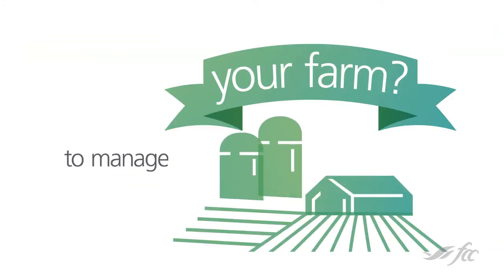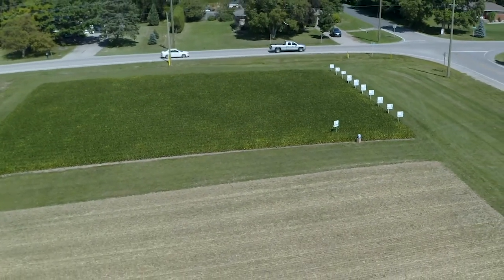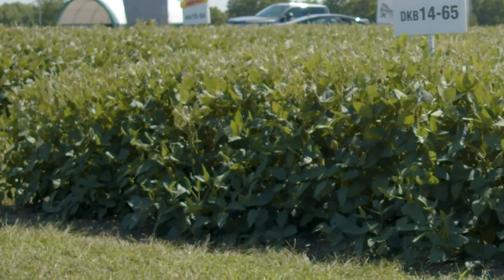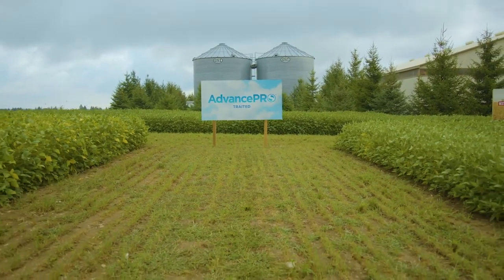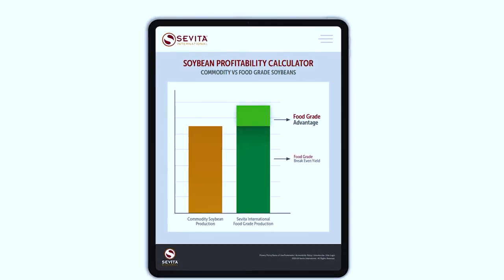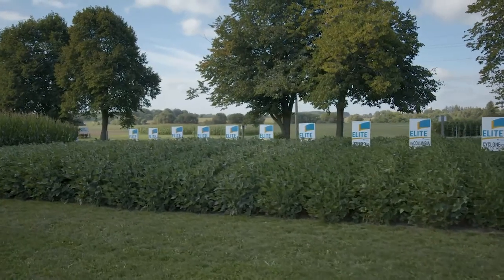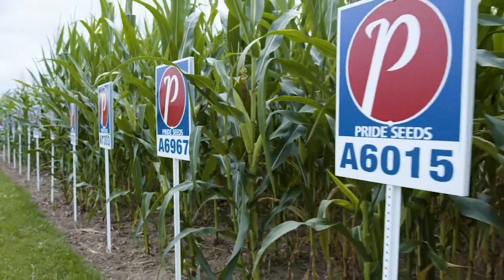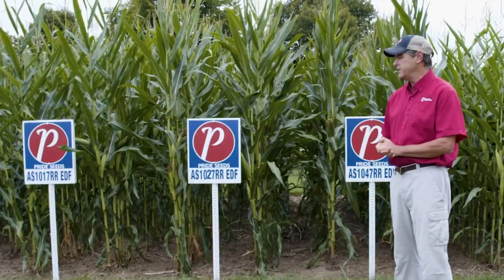Crop Plot Tour, featuring Maizex Seeds, Sevita International, Pride Seeds, Bayer & ALPINE®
If you were to visit Woodstock today, you'd think the show would be on - plots are growing and looking great.

Each year while walking Canada’s Outdoor Farm show, you are able to see crop plots around the grounds and talk with agronomists about the best choices for your fields. This year our digital platform will offer the same interaction through live crop plot tours, taking place each day of Canada’s Digital Farm Show. All your favourite companies have been working hard to prepare the best advice for you and to give you the same experience an in-person interaction would.

Watch Pride Seeds, Maizex Seeds, Sevita International, ALPINE® and Bayer talk about 2020 genetics, traits, seed varieties and agronomic details while walking you through their plots at the Canada’s Digital Farm Show site location.

Viewers will be able to access video and live webinars on many topics such as dealing with conflicts and resolutions in corn, soybean and wheat.

This video was part of Canada’s Digital Farm Show, a digital event that delivered interactive content from the field to the farm on September 15-18, 2020. Get access to webinars, walk-throughs and more on this YouTube channel and outdoorfarmshow.com.